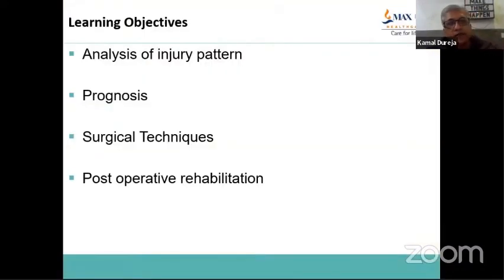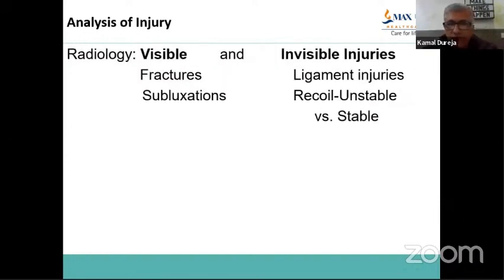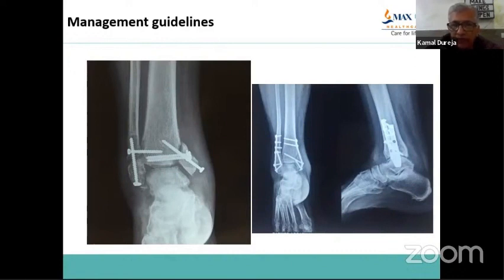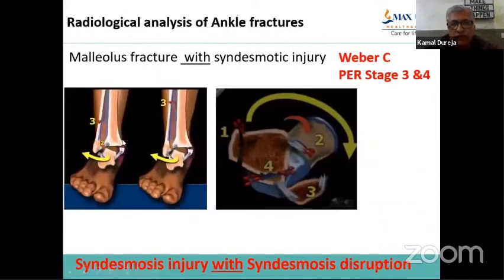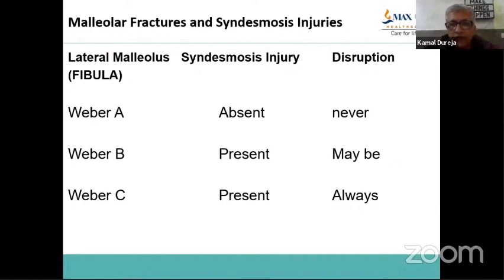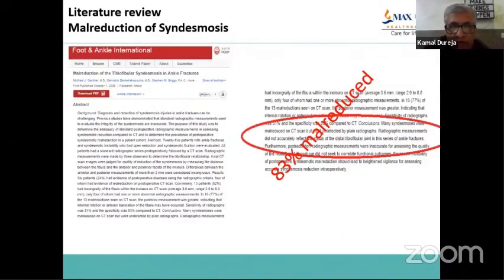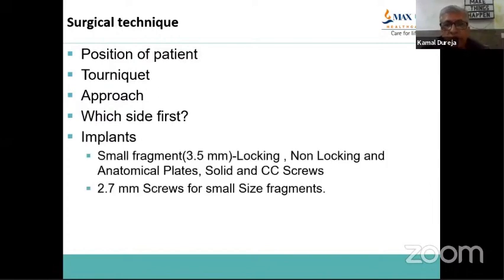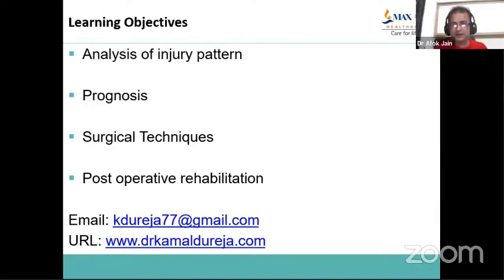All you need to know about ankle fracture by Dr. Kamal Dureja